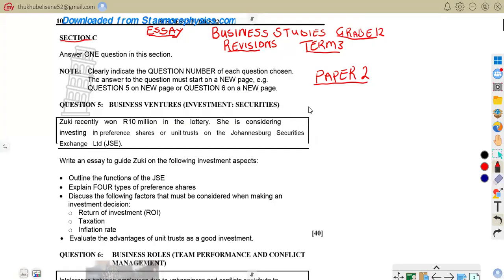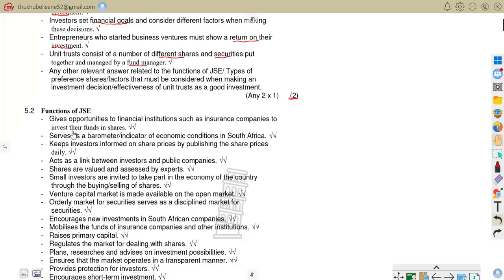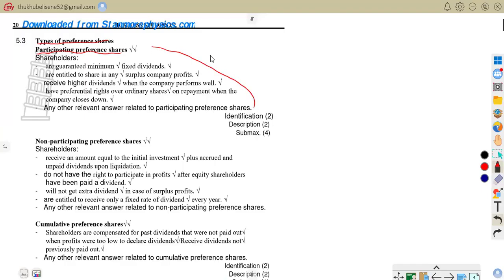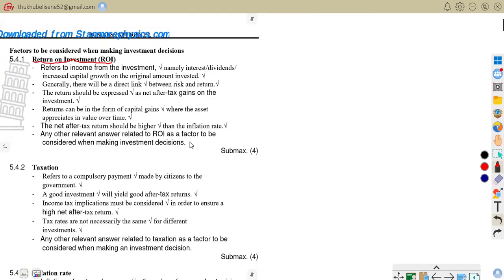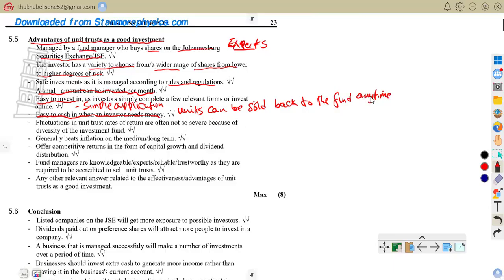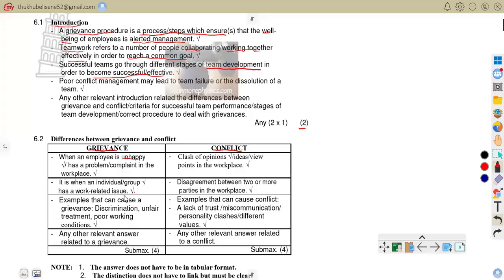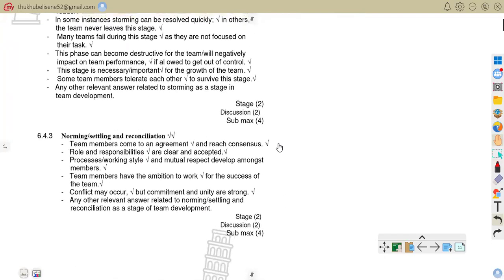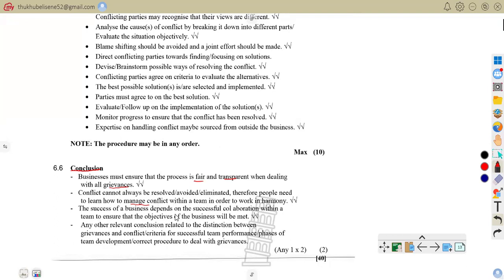Business Studies Grade 12 Essay Questions Part 2 - Term 3 Exam Questions